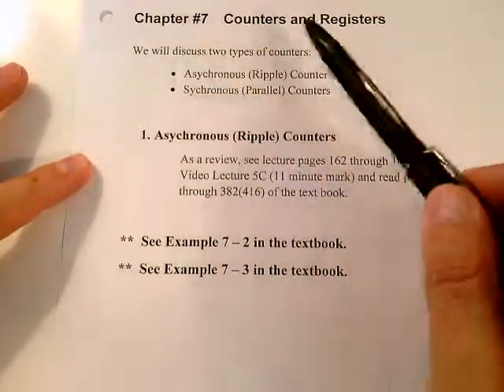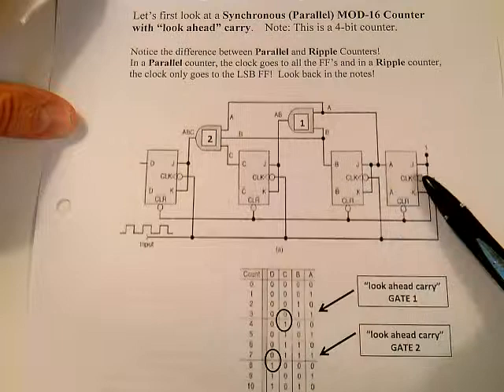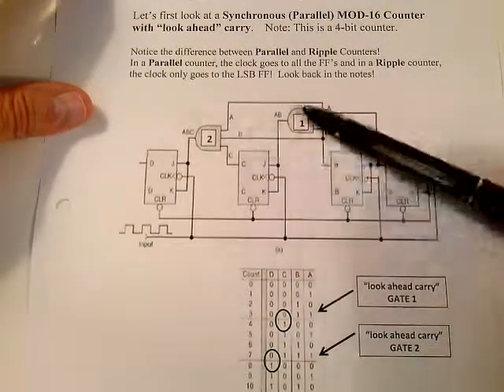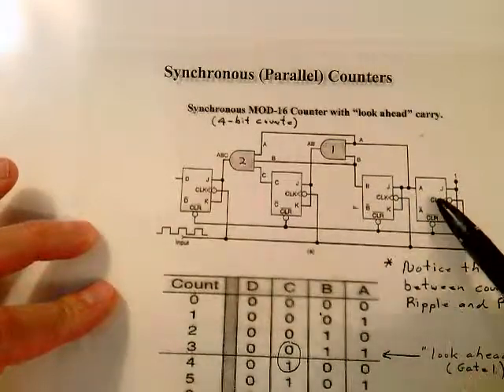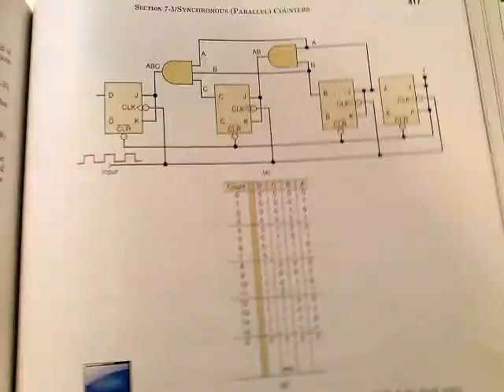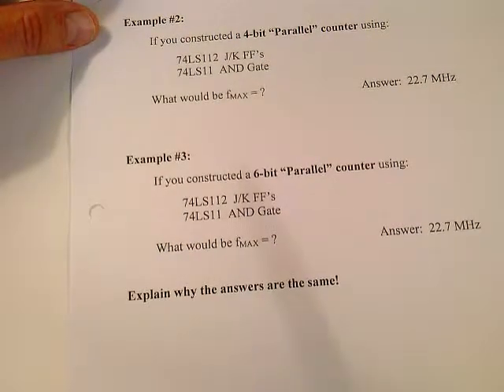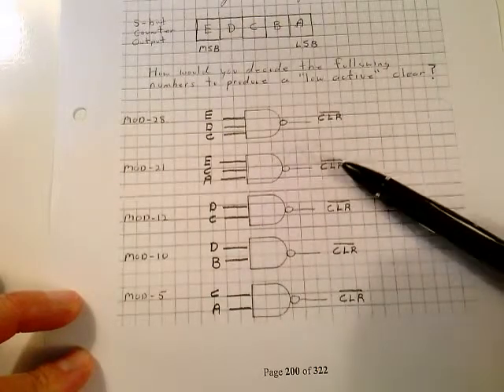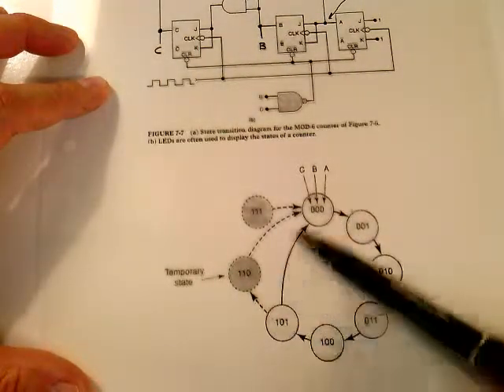Asynchronous and Synchronous Counters by Prof Skip Laratonda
This lecture discusses the hardware of Asynchronous and Synchronous Counters and how to decode them for my Electrical Engineering, Computer Engineering and Software Engineering students.